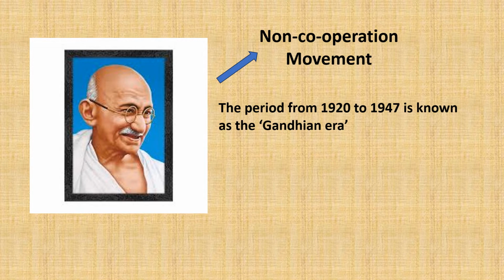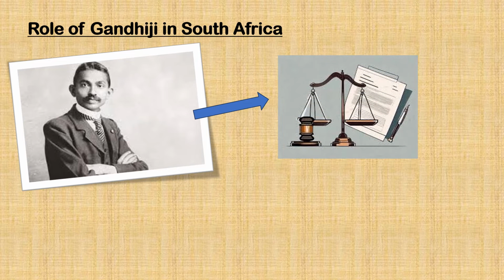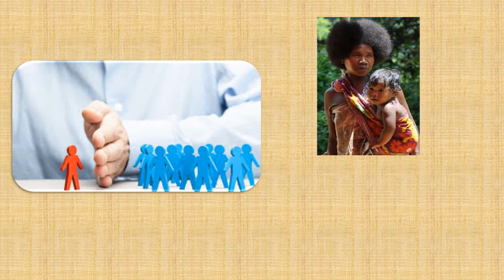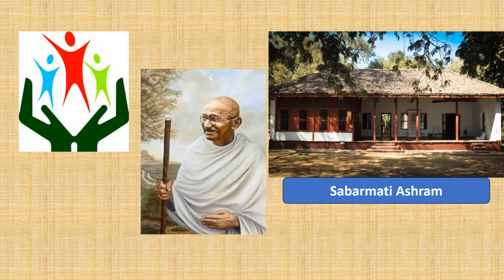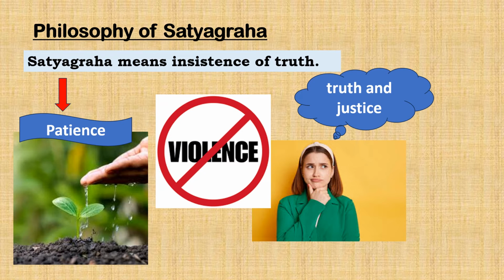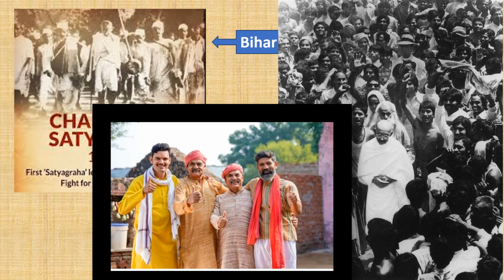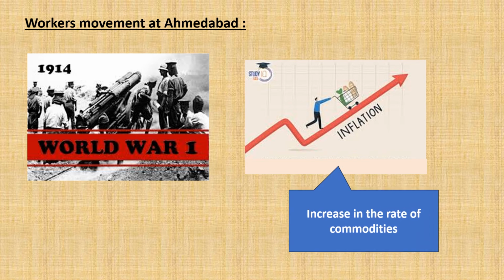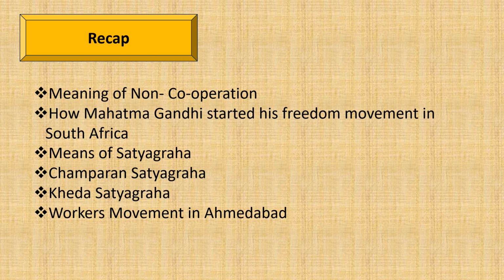The Non Cooperation Movement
In this video you will learn about some of the important events of Indian History belonging to the Non- Co-operation Movement. It covers a part of the chapter from Std 8 History textbook of the Maharashtra Board.